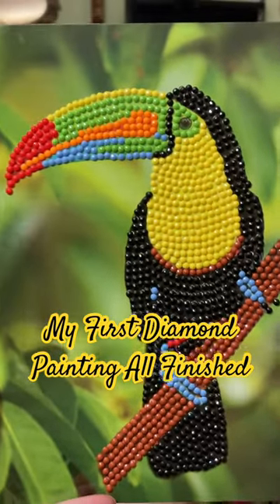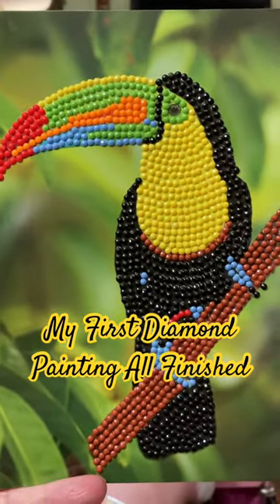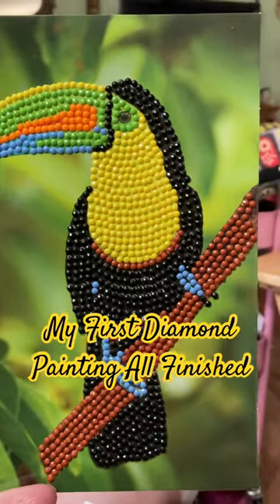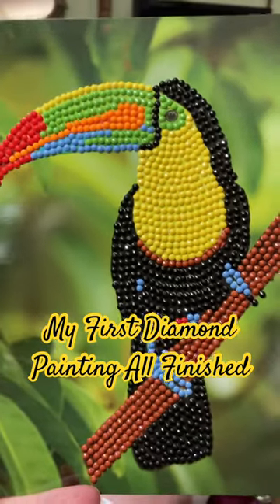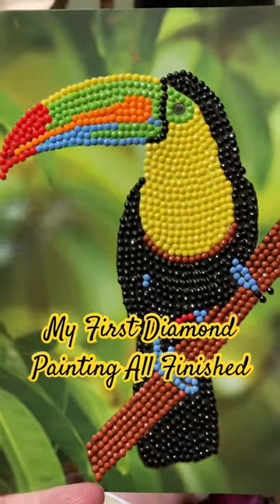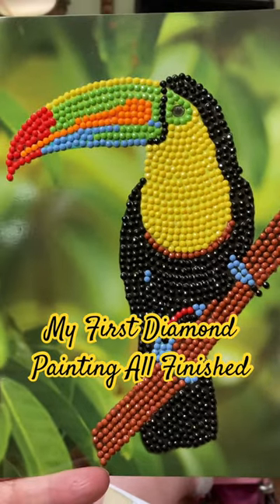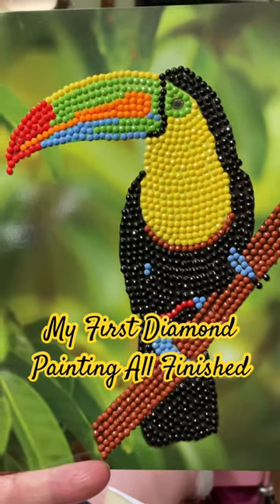My Finished Diamond Painting